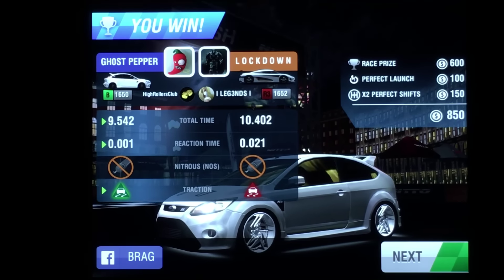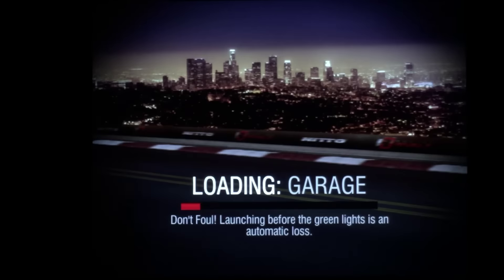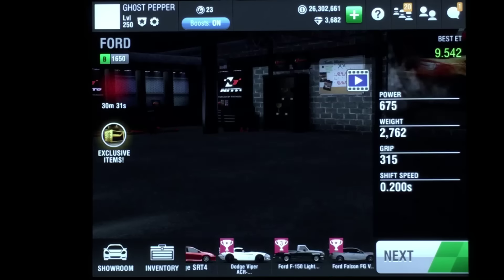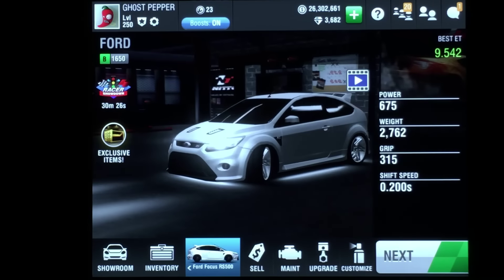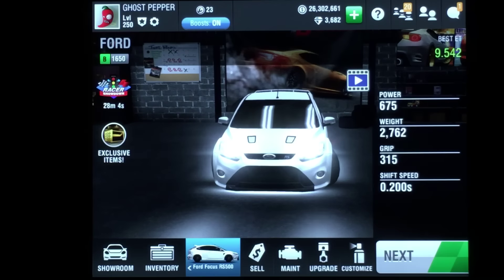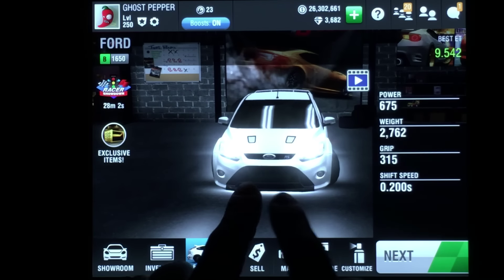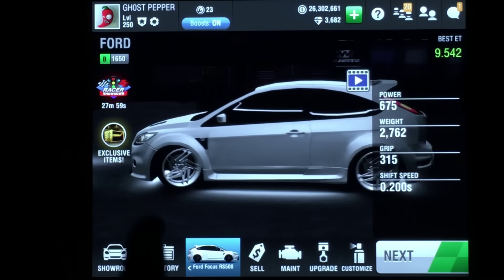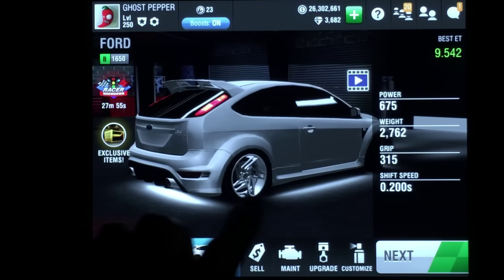Racing Rivals TURF TUNE 1650 Ford Focus RS500 Setup Tutorial